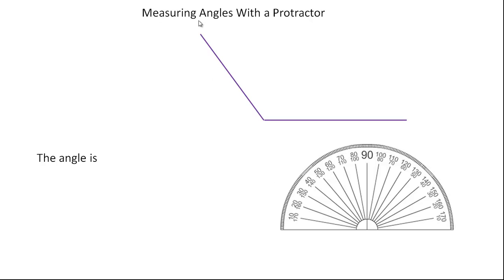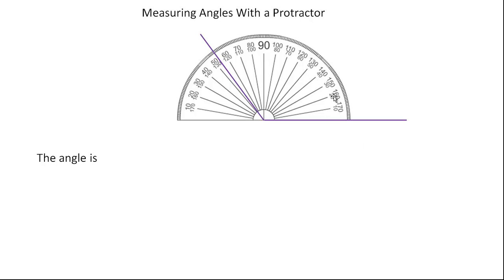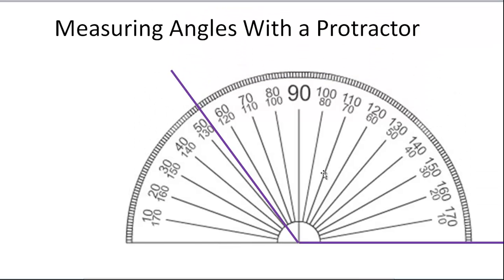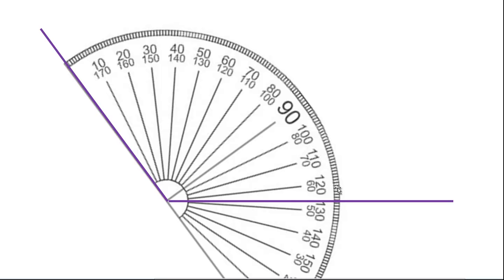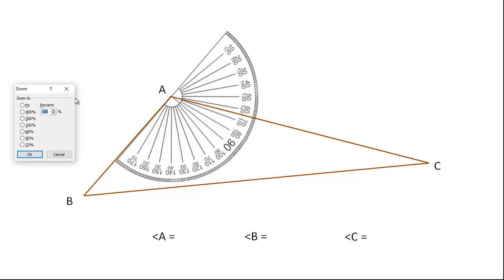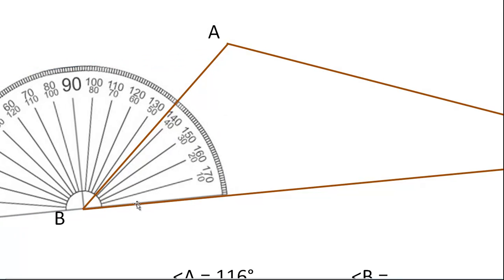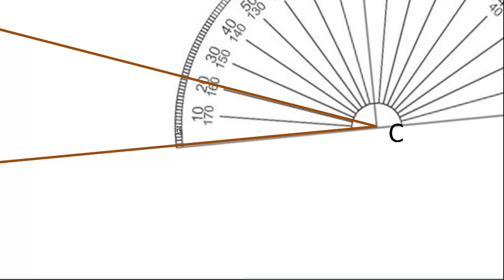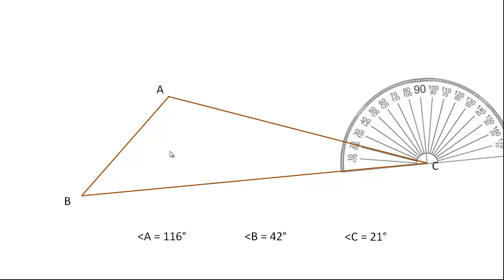Measuring Angles With a Protractor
This tutorial shows how to use a protractor to measure angles.